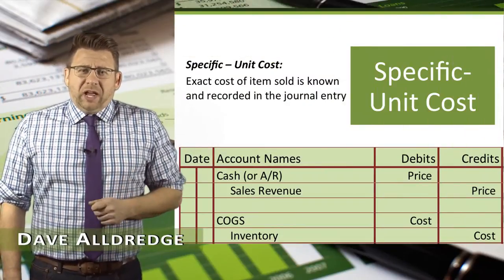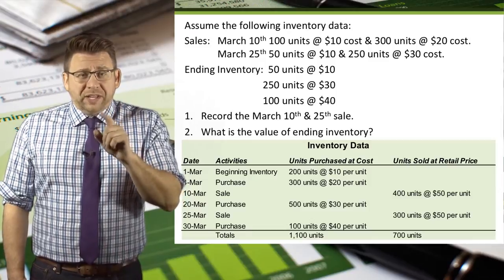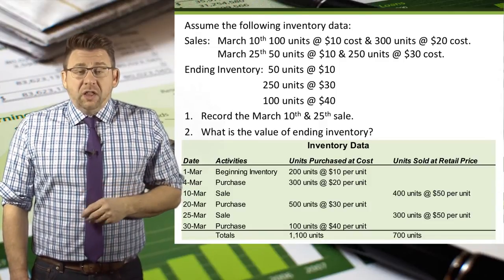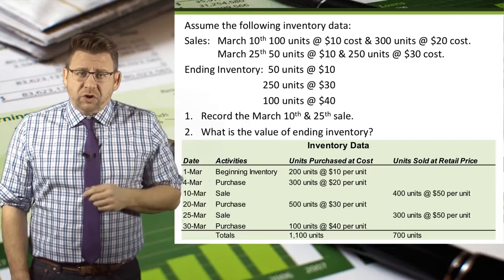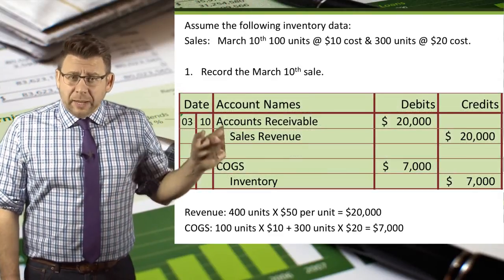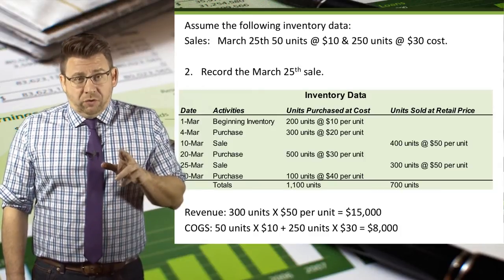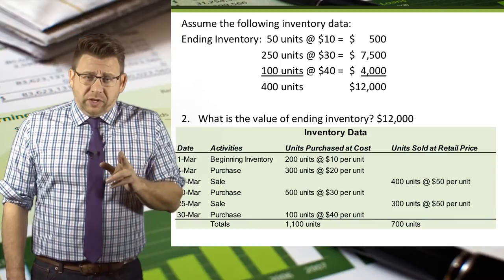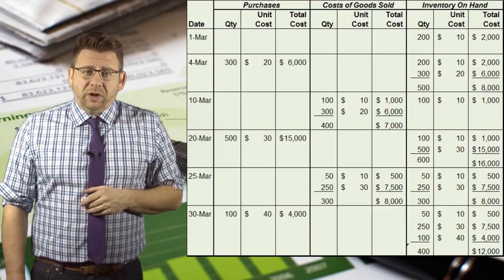Current Asset Inventory: Specific Unit Costing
This videos shows how to determine inventory cost using specific unit costing.